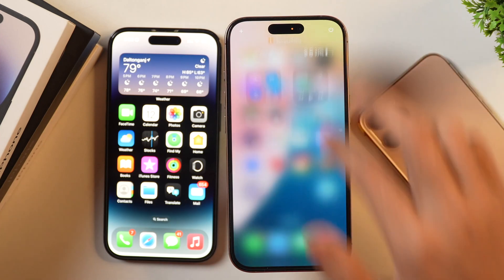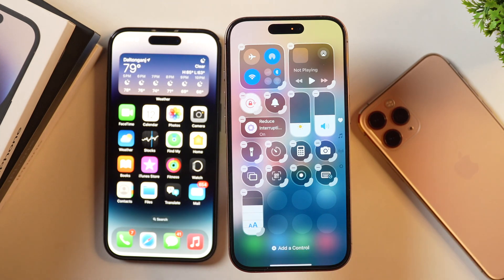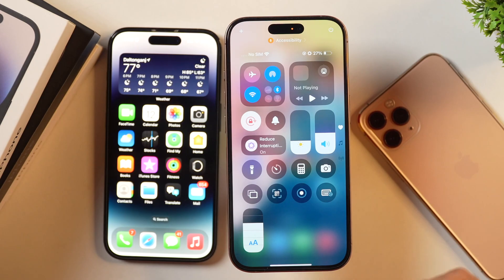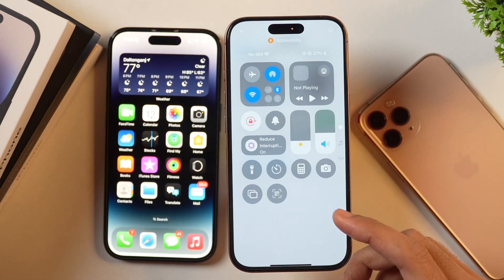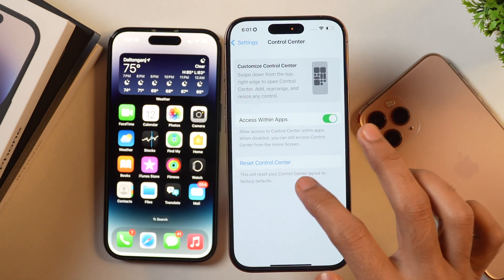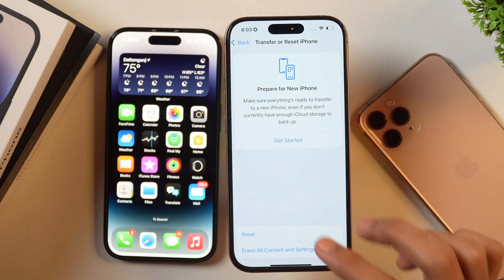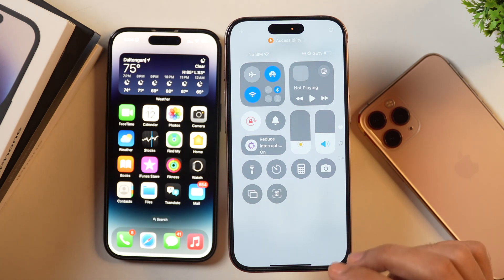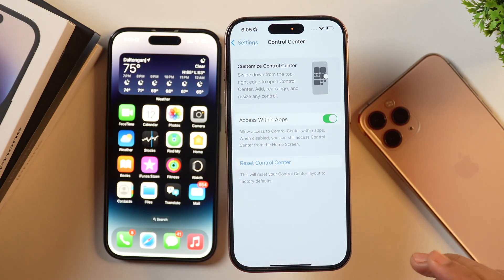How to Reset Control Center on ANY iPhone? 2 Ways to Reset iPhone Control Center (EASY) (No iOS 18)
Want to Reset Control Center on iPhone or iPad? Here is How to Reset iPhone Control Center and Get Old Control Center Back on iPhone or iPad. Reset iPhone Control Center without iOS 18. Watch this video to learn two easy methods to Reset Control Center on iPhone or iPad. Learn How to Reset iPhone Control Center with iOS 18, and also how to reset control center on iPhone without iOS 18? It's easy to Reset Control Center on iPhone or iPad.

Want to Reset Control Center on iPhone? In this video, I have demonstrated two methods on how to reset control center quickly on iPhone 16 Pro, but you can use the same method to reset control center on iPad, and other iPhones as well.